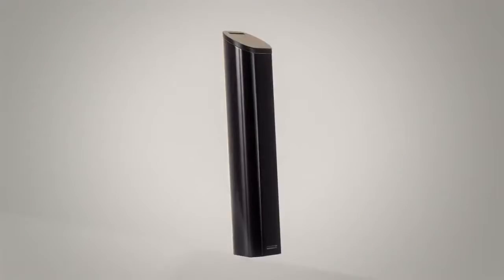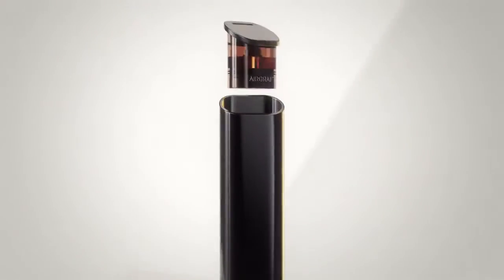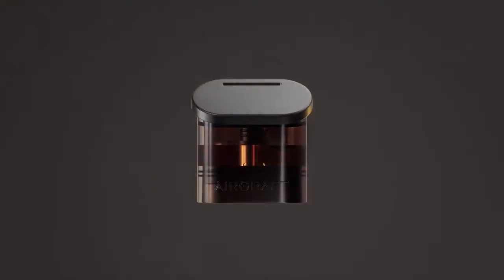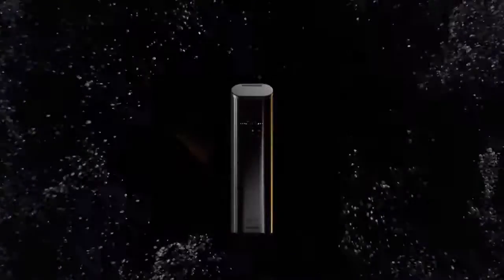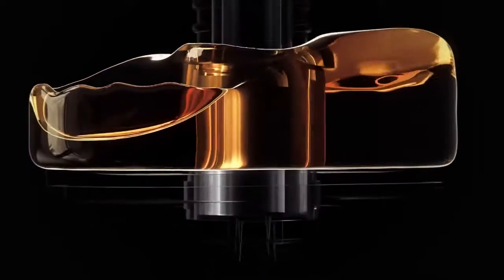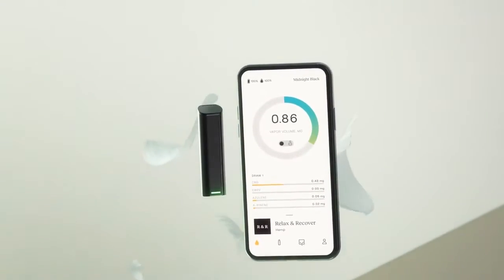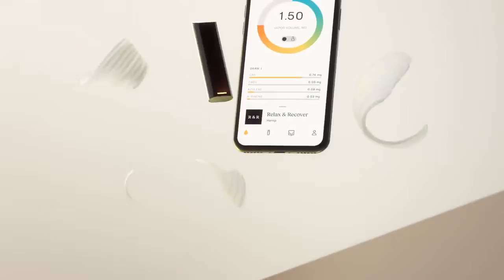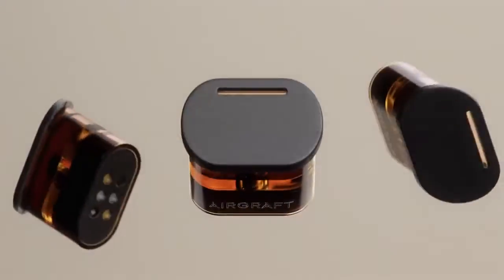Quảng cáo sản phẩm thuốc lá điện tử thông minh | tin tức sản phẩm | quảng cáo sáng tạo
➤nhận tin tức sản phẩm và thông tin chi tiết về sản phẩm hàng tuần để giúp bạn xây dựng sản phẩm mà khách hàng yêu thích
➤Thông báo và tin tức sản phẩm mới nhất cho tất cả các sản phẩm
➤Tin tức Sản phẩm là cách nhanh nhất để nhận được những thông tin mới nhất về Sản phẩm hàng ngày từ một nơi
➤Tin tức sản phẩm . Lọc Tin tức. Tin tức gần đây. Tất cả các câu chuyện. Thể loại. Ứng dụng Facebook. Messenger Instagram WhatsApp , sen do , shoppe  lazada ,tiki trong và ngoài nước
➤Xem các bản phát hành sản phẩm mới nhất và hay nhất và tin tức từ các nhà bán lẻ yêu thích của bạn vào
➤ Tin tức về sản phẩm mang phần cứng bán lẻ và thanh toán tích hợp đến sàn thương mại điện tử  để giúp các nhà bán lẻ đáp ứng nhu cầu đang thay đổi của người tiêu dùng
➤ Khám phá tin tức mới nhất và mới nhất về Sản phẩm tiêu dùng
sản phẩm cốt lõi của công việc kinh doanh của bạn. Trang định giá
Sản phẩm mới , chiến lược bán sản phẩm mới, lập kế hoạch Marketing, xây dựng chiến lược kinh doanh, các chiến lược marketing bán hàng, xây dựng chiến lược marketing, chiến lược marketing hiệu quả